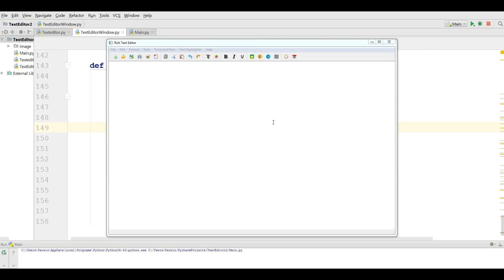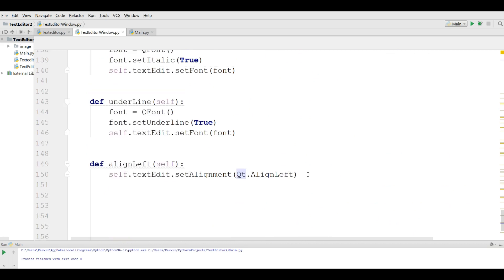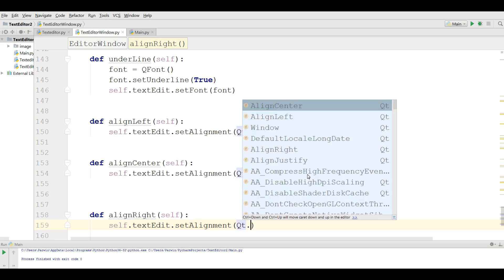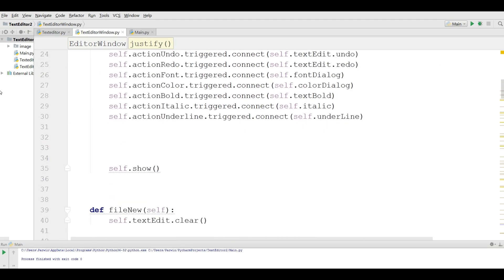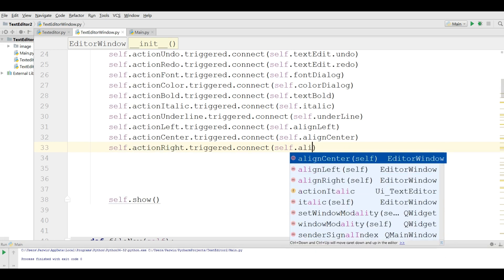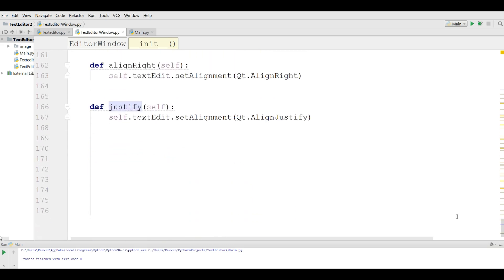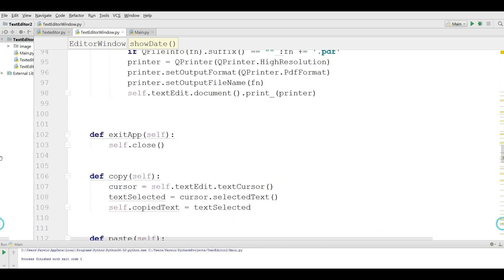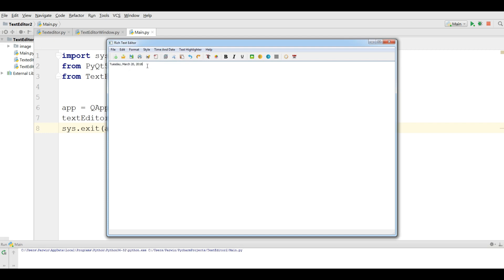PyQt5 And Qt Designer Making TextEditor Part 10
This is our tenth video in making a rich text editor with
PyQt5 And Qt Designer in this video we are going to work on
align center, align left, align justify, date and time